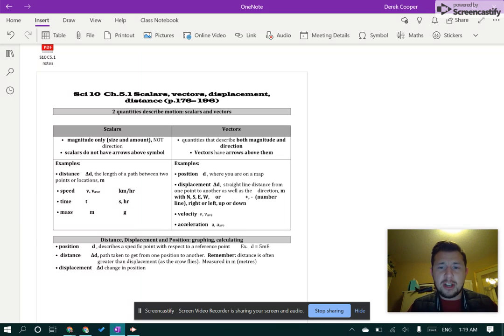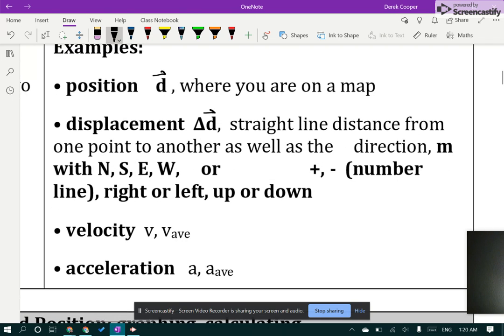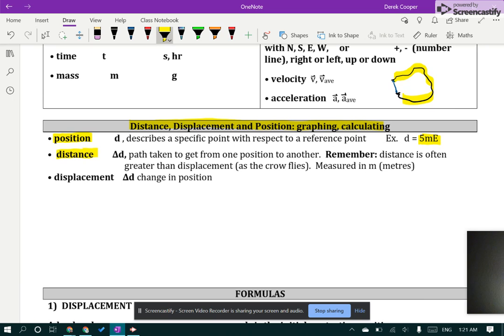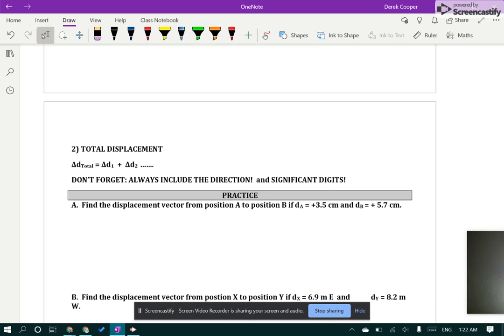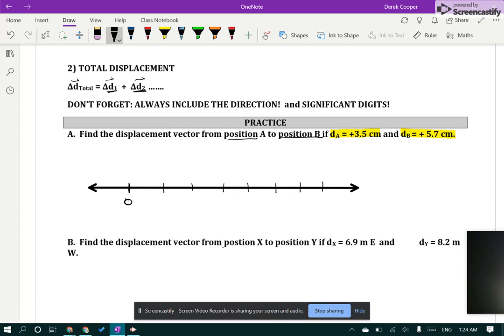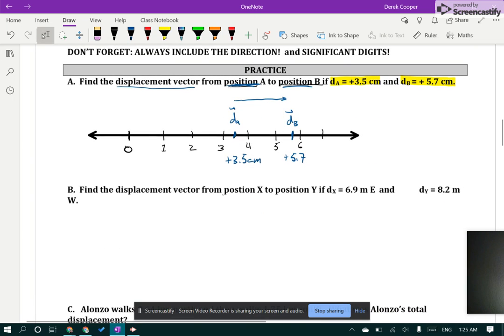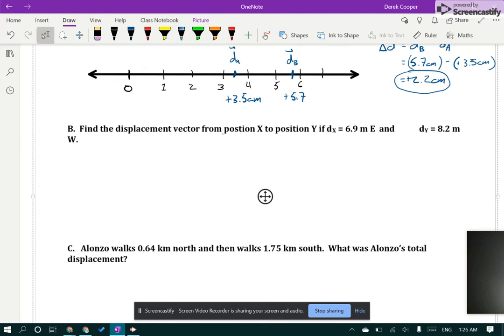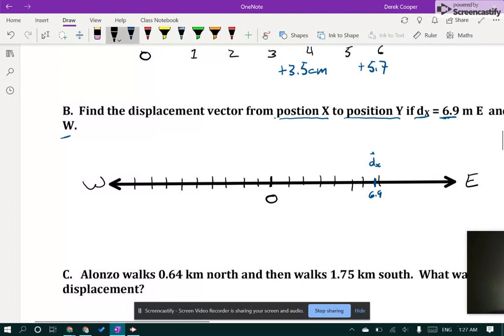Scalars + Vectors Part 1